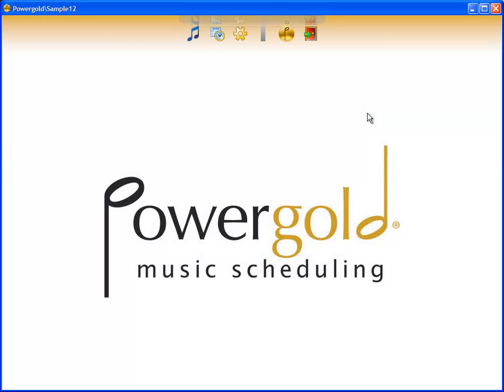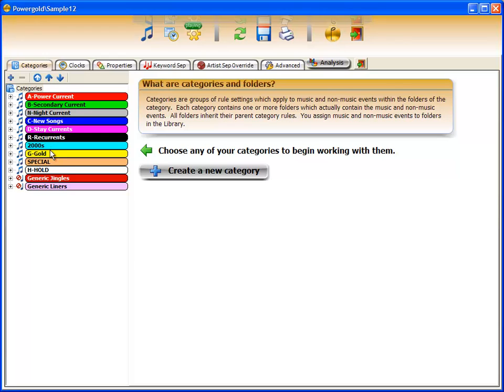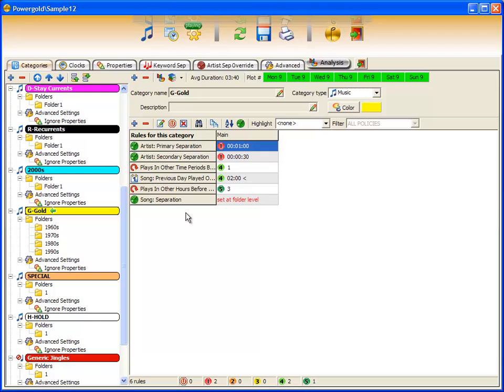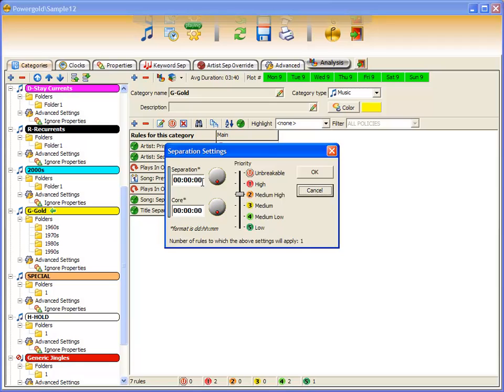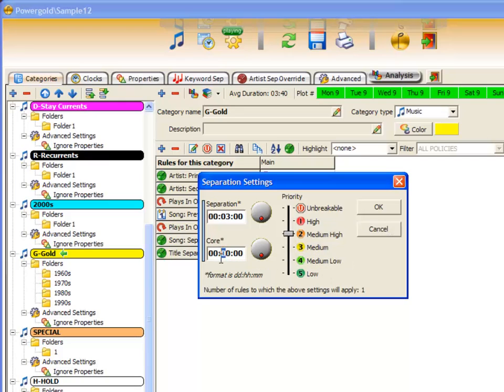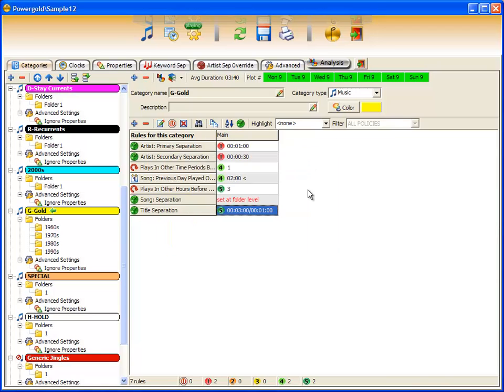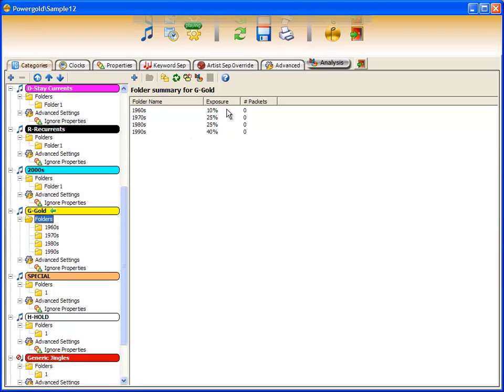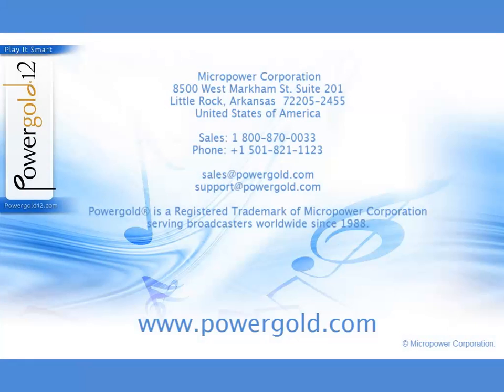Mastering The Heart Of Powergold: Format Control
Apply rule settings to groups of music and non-music items within the folders of the category.  Create as many categories and folders within those categories as you want.  All folders inherit rules from their parent category.